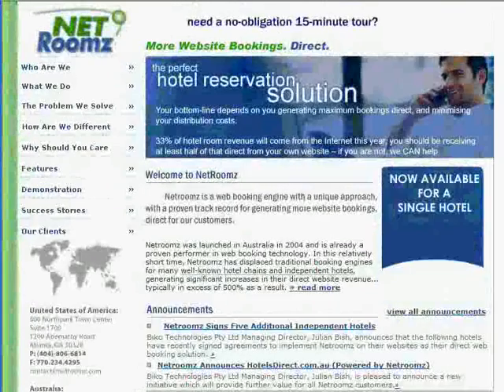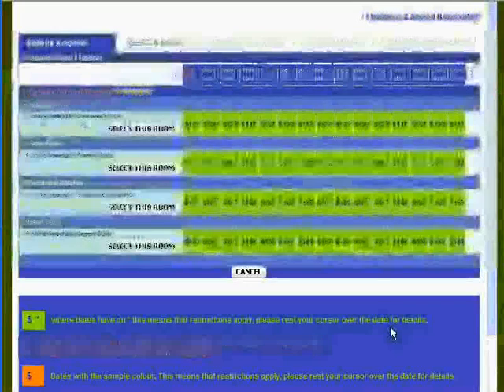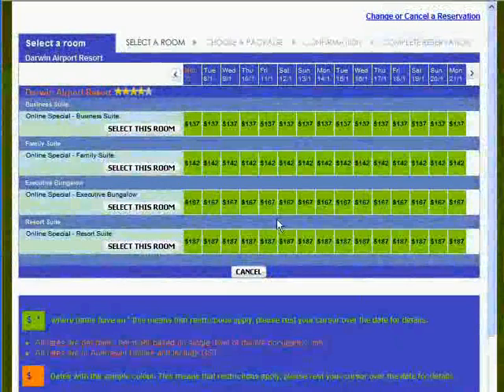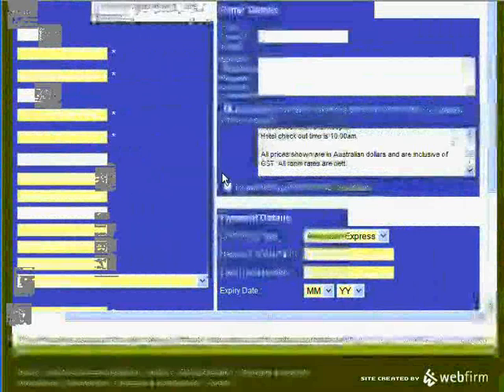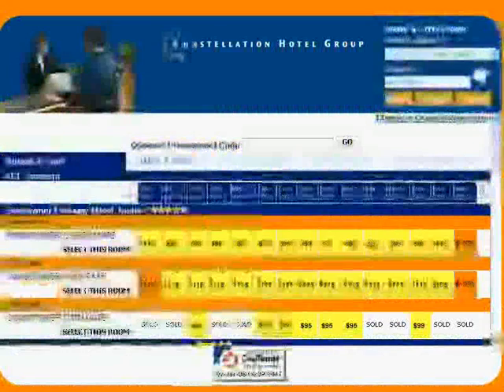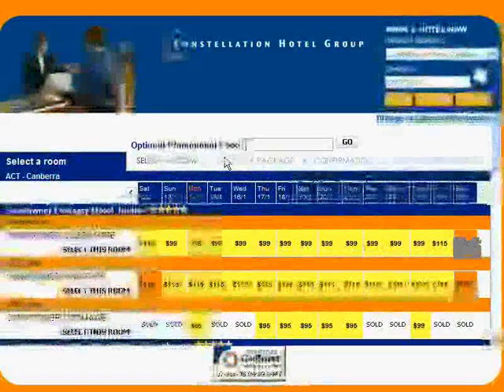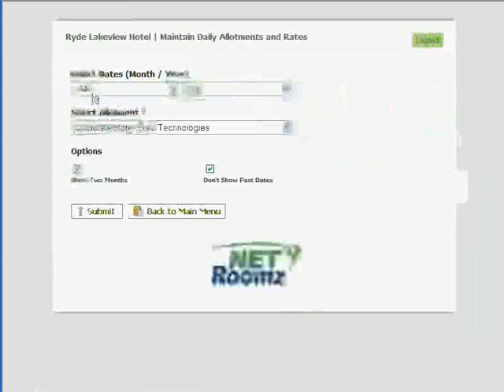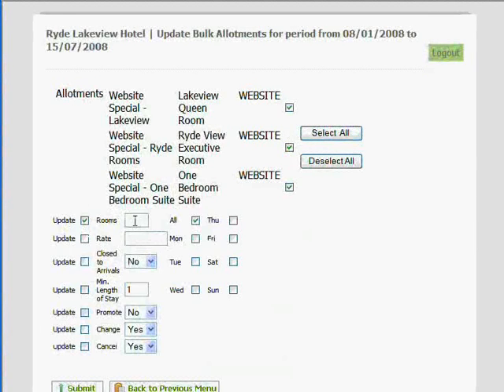Netroomz Short Demo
Australian hotel booking engine.